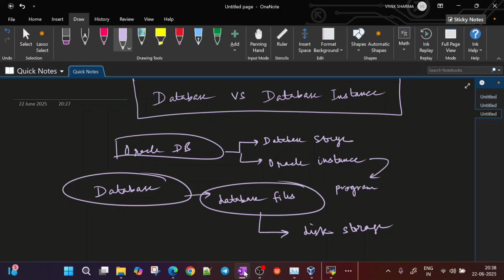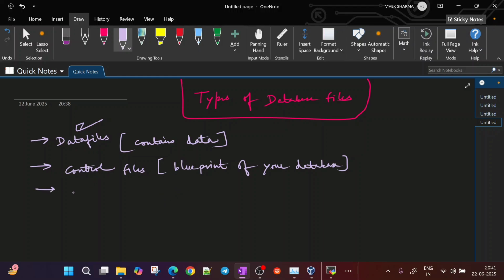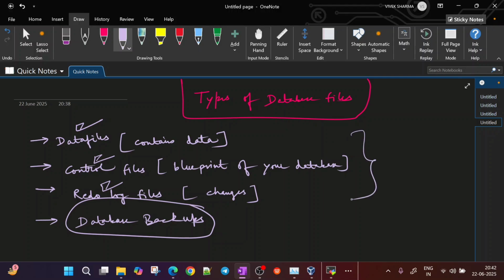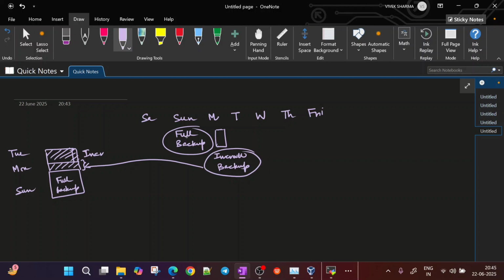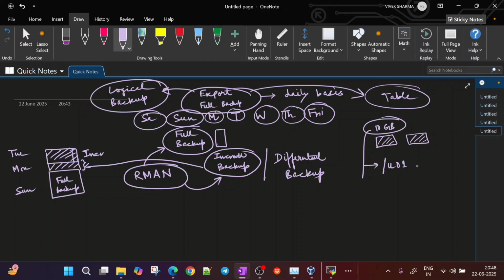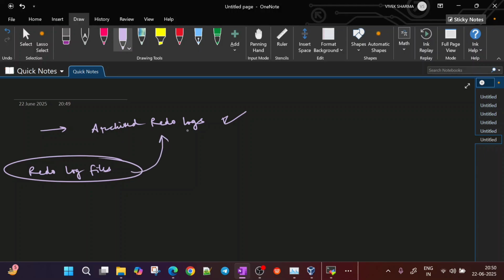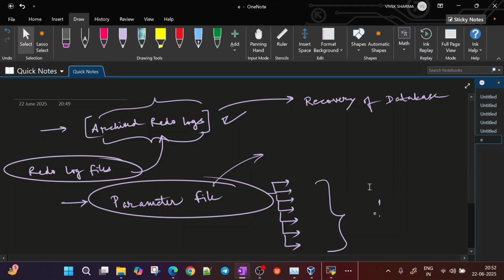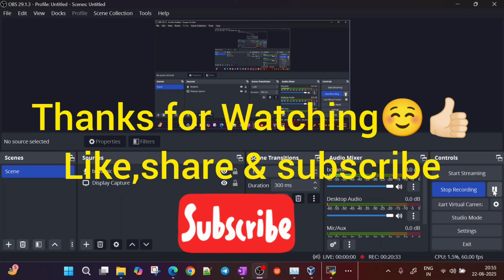Types of Oracle Database Files🗂️database